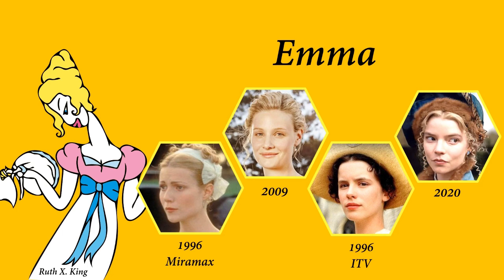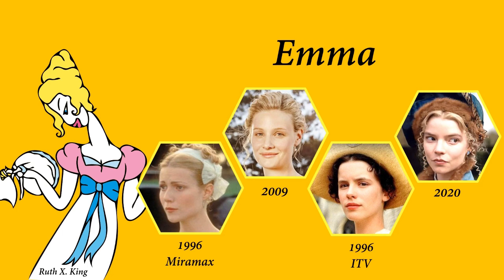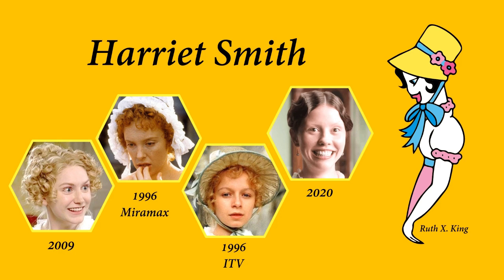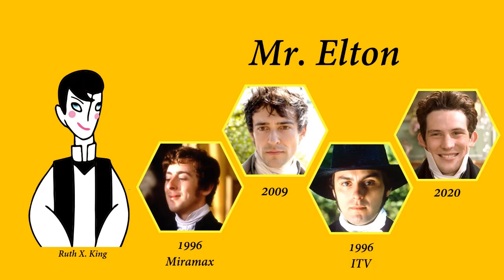Jane Austen's Emma and her Adaptations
Kate Beckinsdale in 1996 ITV Emma vs
Gwyneth Paltrow in 1996 Miramax Emma vs
Romola Garai in 2009 BBC Emma vs
Anya Taylor-Joy in 2020 Autumn de Wilde Emma